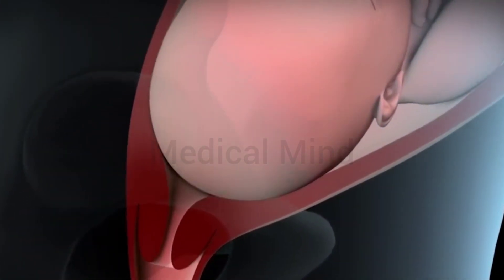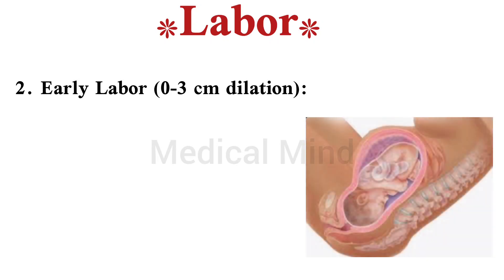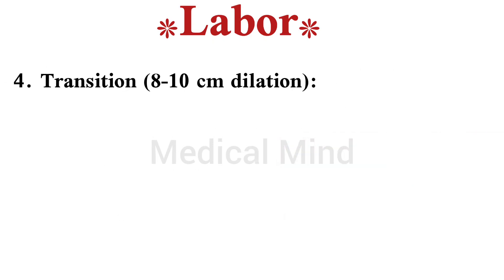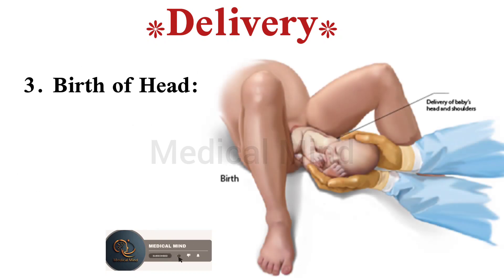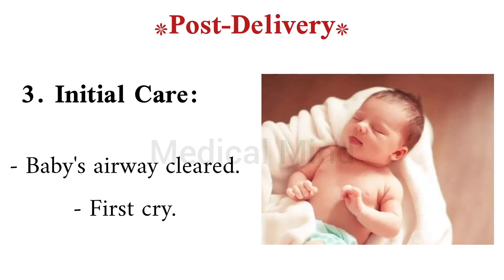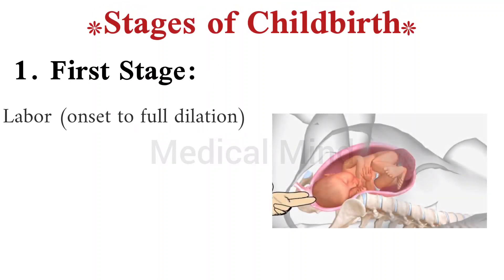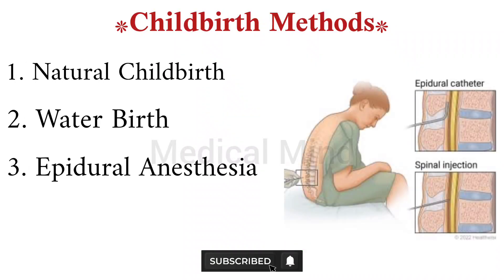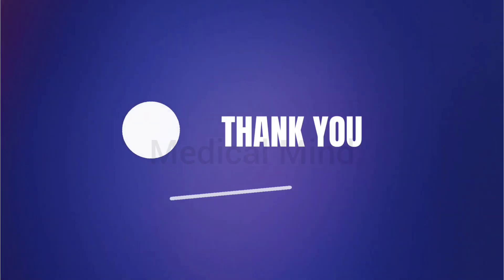"Amazing Facts About Childbirth | A Journey From Pregnancy to Delivery"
"Childbirth is one of the most miraculous processes of life. In this video, we explore the step-by-step journey from pregnancy to delivery, explaining how the body prepares for this incredible moment. Watch till the end to learn fascinating facts and important insights about this natural process."

Topics Covered:
✅ Pregnancy Stages
✅ Development of Baby
✅ How the Body Prepares for Delivery
✅ Interesting Medical Facts